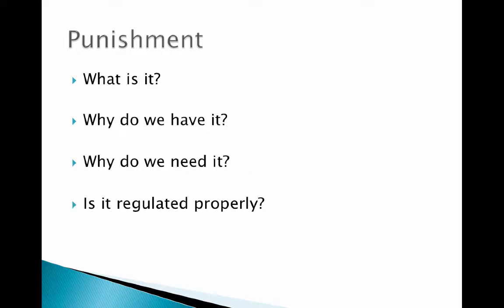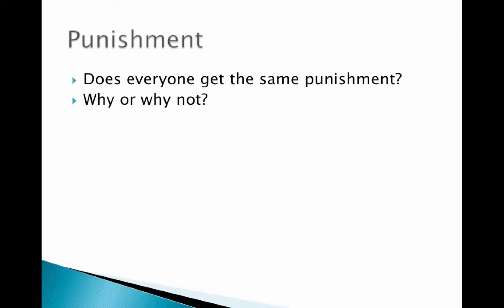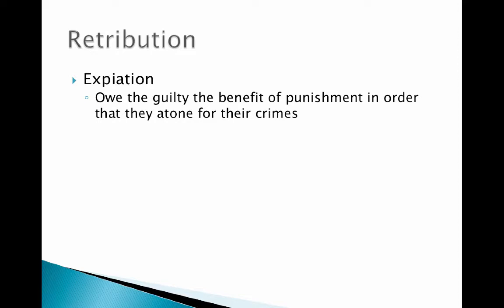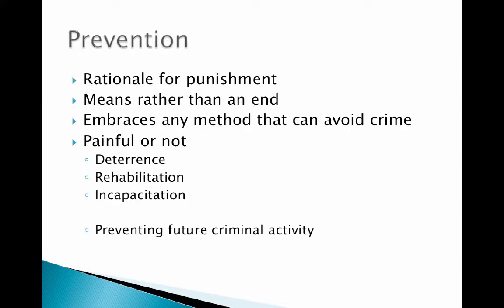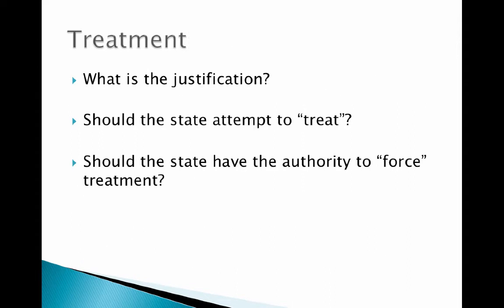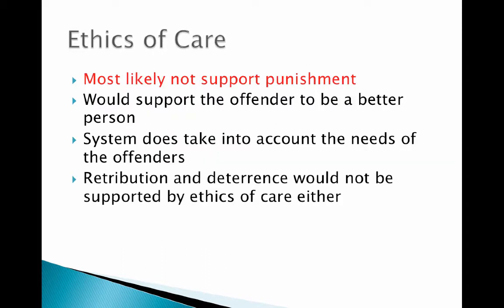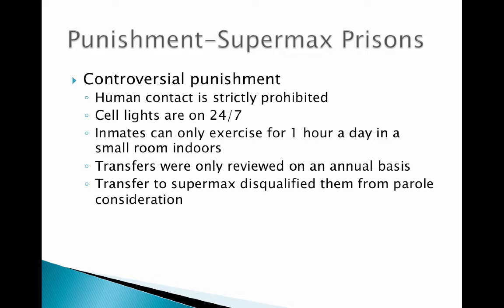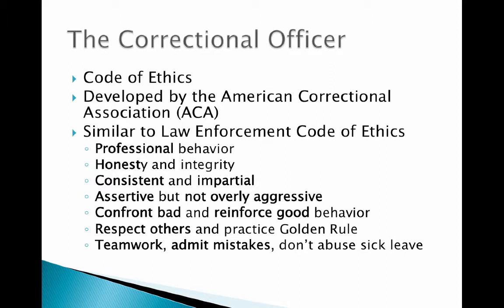JUST 314 - Chapter 11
Table of Contents:

00:01 - The Ethics of Punishment and Corrections
00:09 - Punishment
00:22 - Punishment
00:54 - Punishment
01:26 - Treatment
01:57 - Treatment
02:26 - Rationales
03:00 - Punishment
03:41 - Punishment
04:13 - Punishment
05:00 - Retribution
05:30 - Retribution
06:08 - Retribution
06:46 - Models of Punishment
07:01 - Just Deserts Model
07:55 - Currently
09:04 - Prevention
10:29 - Deterrence
11:21 - Incapacitation
12:00 - Treatment
12:51 - Treatment
13:17 - Treatment
14:02 - Utilitarianism
14:28 - Ethical Formalism
14:46 - Ethics of Care
14:47 - Ethical Formalism
15:03 - Ethics of Care
15:52 - Punishment according to Rawls
16:20 - 8th Amendment
16:57 - Punishment
17:44 - Punishment-Supermax Prisons
18:44 - Private Prisons
19:27 - Capital Punishment
20:51 - Capital Punishment
21:25 - The Correctional Officer
22:24 - Rules of Subculture
22:58 - Correctional officer
23:33 - Probation/Parole
24:49 -